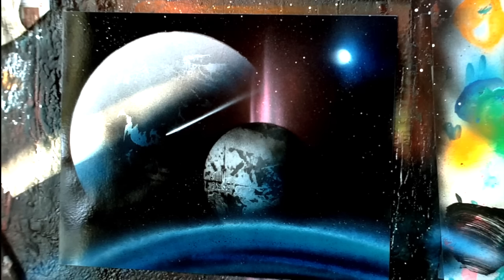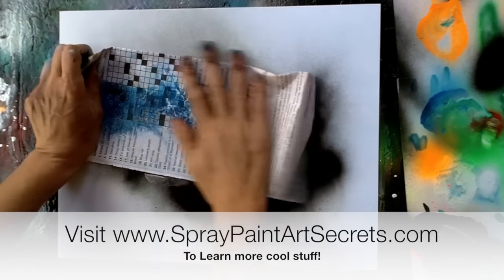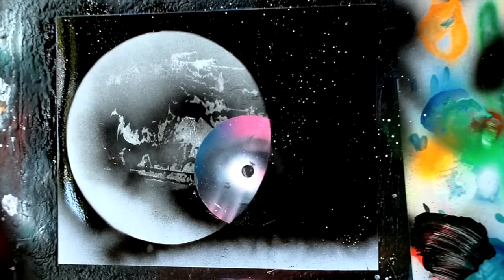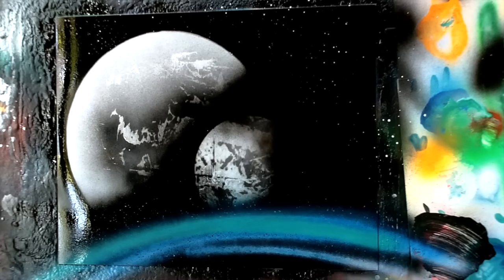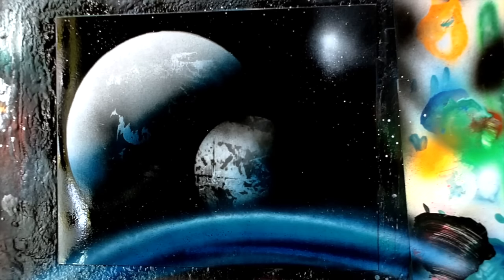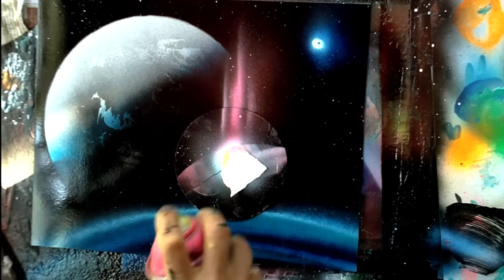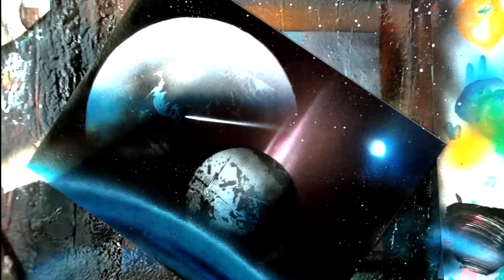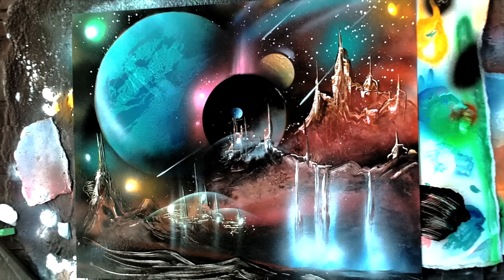how to spray paint comets and space lights new effects full video lesson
Learn some great spray paint art and space painting  effects in this full free lesson video. Here is how to do a great comet and space lights, one planet in front of another and a planet with atmosphere.